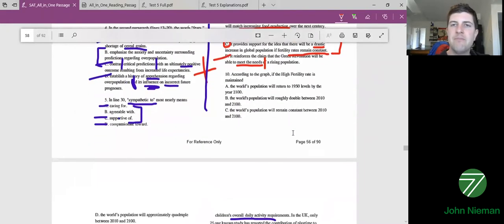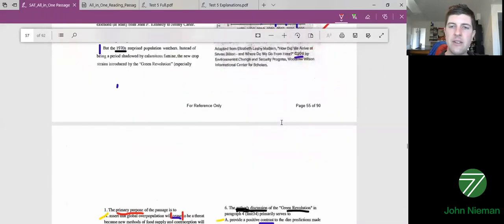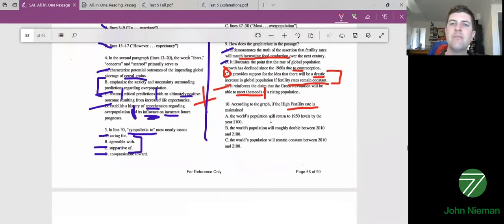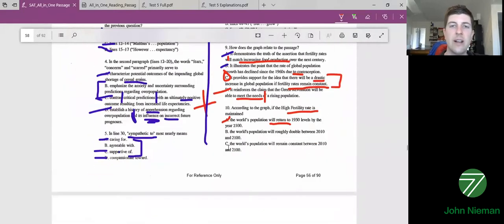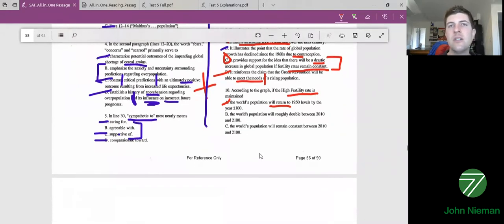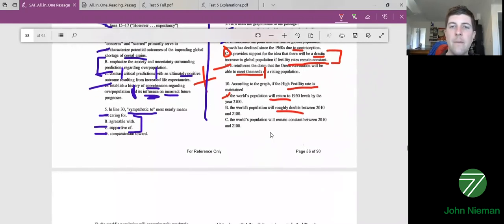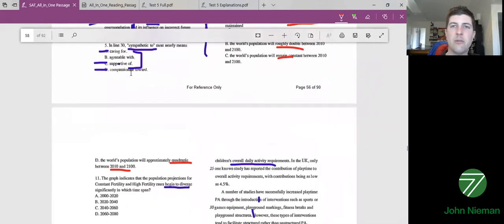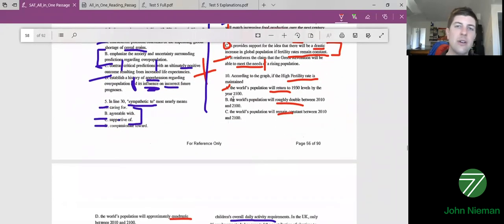Nieman John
7EDU Impact Academy is a K-12 Educational Technology Company based in the Silicon Valley serving students worldwide. We specialize in online adaptive teaching, customized strategic test preparation (SAT, ACT, AP, etc.), K-G8 Critical Foundational Concept Classes (i.e. Public Speaking, Critical Reading & Writing, and Exploring Classics in Literature, Algebra, etc.), and helping students get into their dream colleges through our application counseling.

Our team of experts ranges from PhDs to professional actors to entrepreneurs who wish to unearth every young student's academic potential. or call us at (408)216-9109 to schedule a consultation with us today!